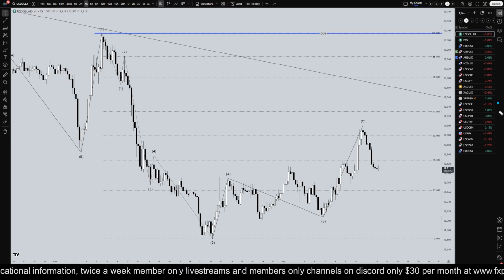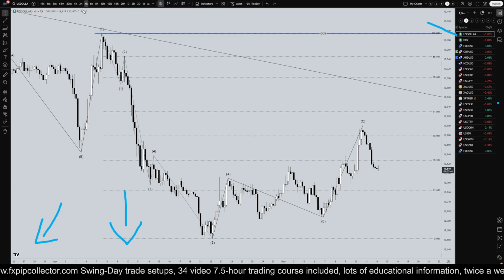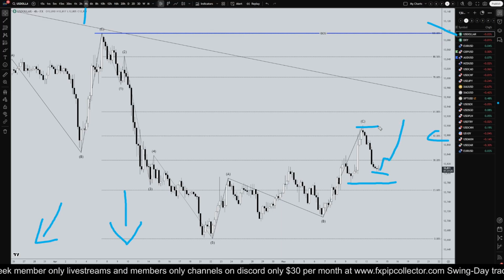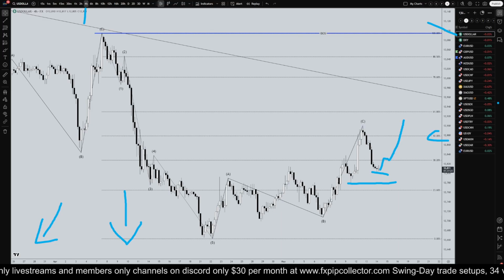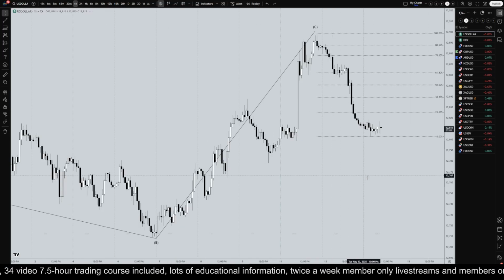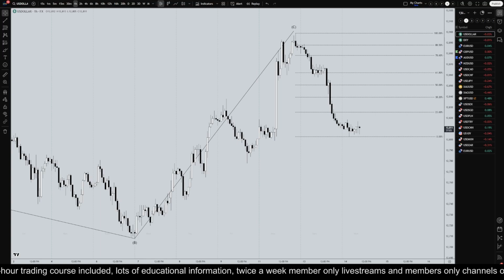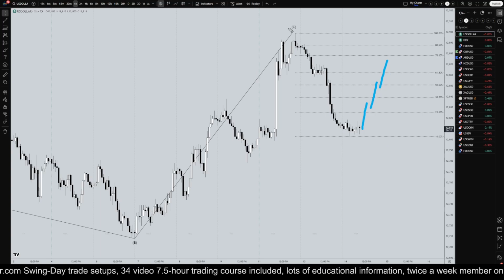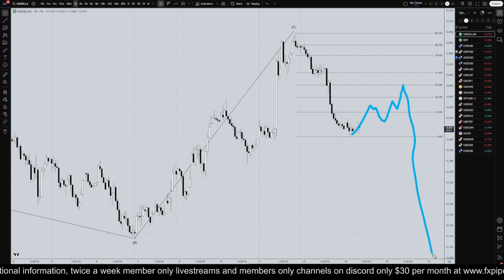USDOLLAR (DXY) Forecast & Technical Analysis for May 14, 2025